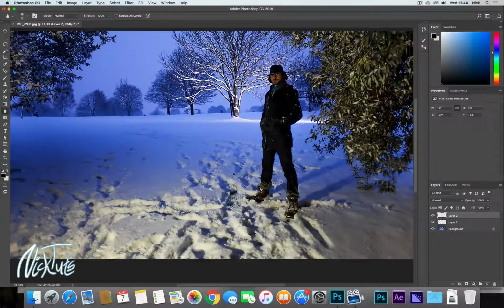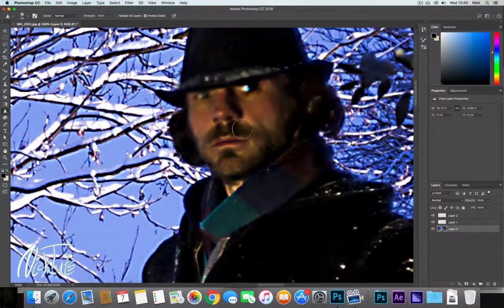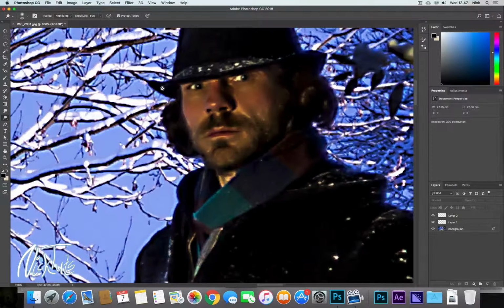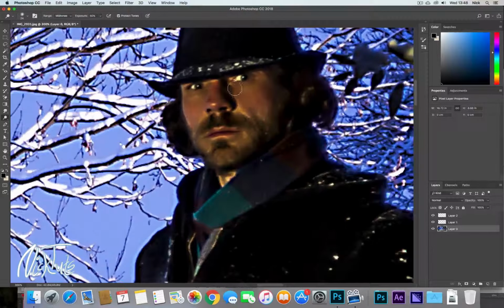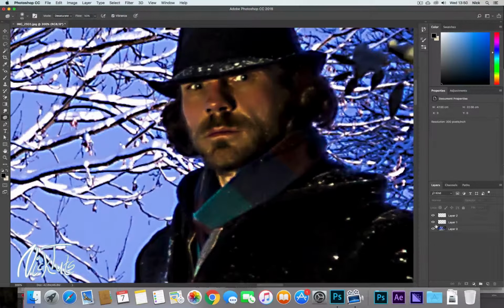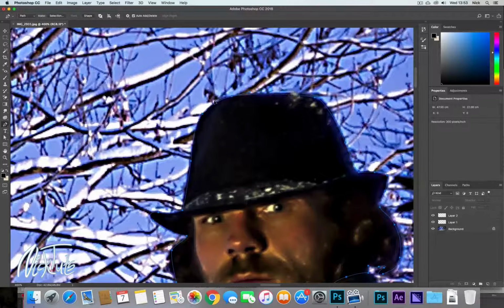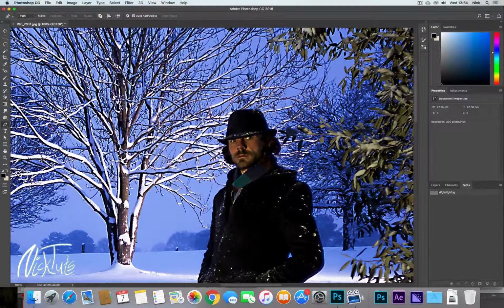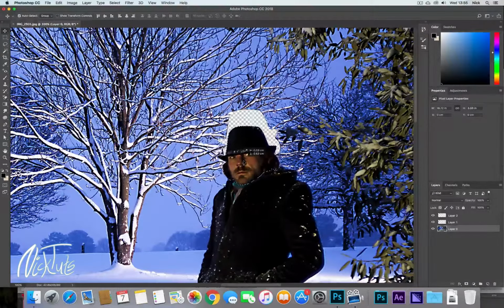NickTuts Photoshop The Tools Part 5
Part 5 of the series covers the Blur, Sharpen and Smudge Tool, the Dodge, Burn and Sponge Tool and finally the very powerful Pen tool.